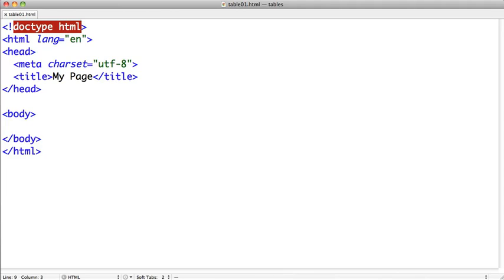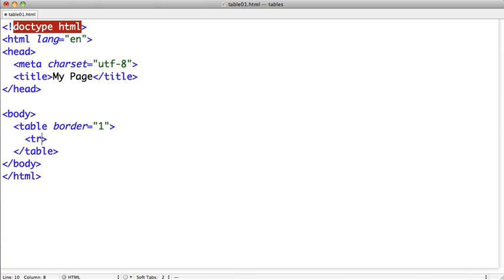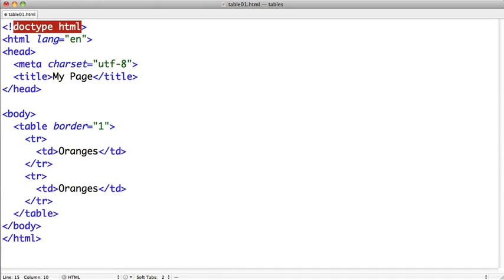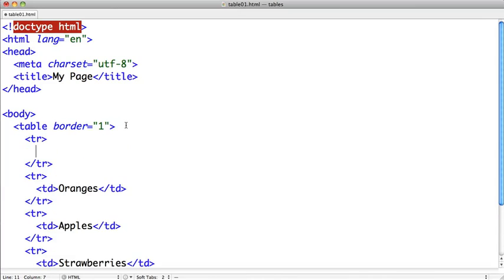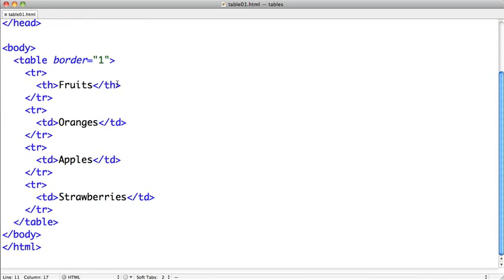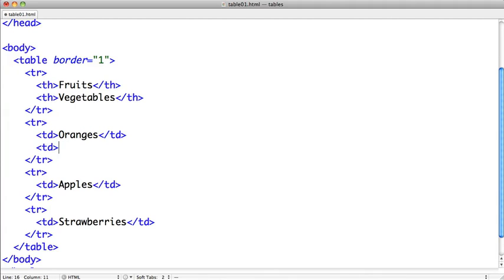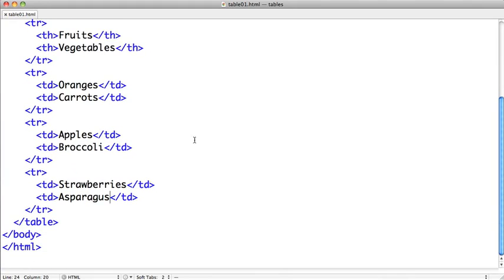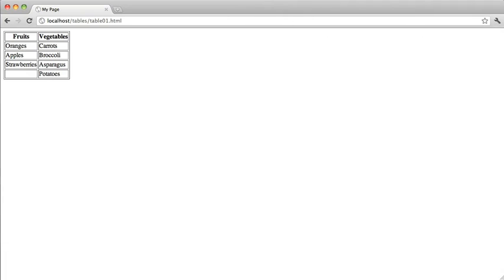19. Rows and Cells